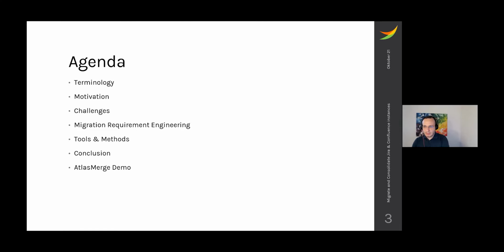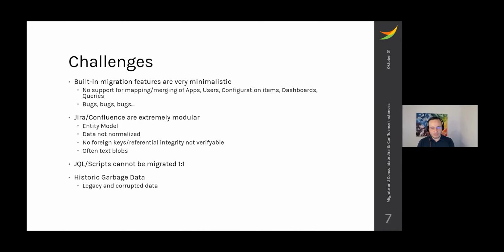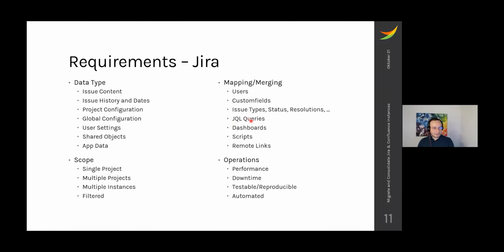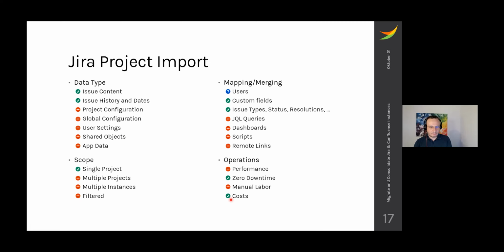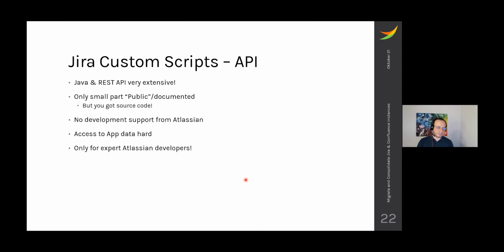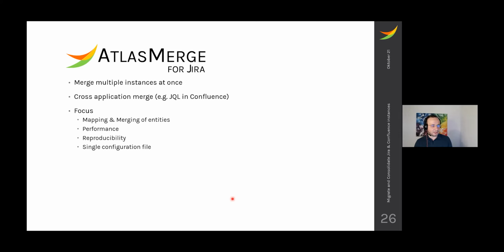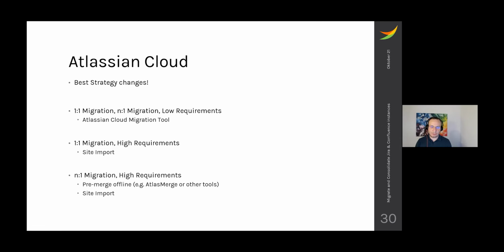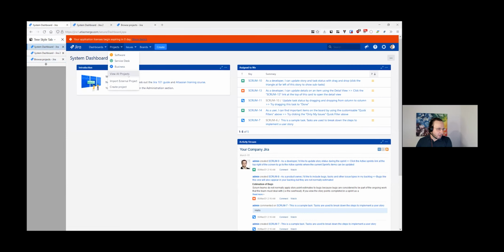Migrate and Consolidate multiple Jira and Confluence instances - Nikola Ilo | AtlasMerge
How many Jira instances does your company have? If it is more than one, you are not alone. Historically, Atlassian tools like Jira or Confluence have often been set up by independent teams, acquired through mergers and acquisitions, or have been split because of operational restructuring.

As long as there have been multiple instances, users have wanted to migrate and consolidate their data. Reasons for this are typically the need for better-integrated workflows, reporting, or licensing costs.

The Atlassian tools are loved for their flexibility and extensibility, but the caveat is that they make migrations non-trivial. In this talk, we will go through all the different ways to migrate and consolidate your Atlassian environments.

We will explain the pros and cons of different tools and methods and present a decision tree to help you pick the best option for your requirements.

Don't miss this great speaker and improve your team efforts.

About the Atlassian Community Cologne
As an official Atlassian Community, we meet regularly to discuss topics and ask questions about Atlassian and the app universe.

0:00 Introduction
2:05 Terminology
5:22 Motivation Why to Merge & Consolidate
7:00 Challenges
10:30 Requirements - Jira
18:16 Requirements - Confluence
19:12 Jira CSV/JSON Import
20:30 Jira CSV Import
22:28 Jira Project Import
24:05 Adaptavist Project Configurator
27:24 Botron Configuration Manager
29:56 Jira Custom Scripts - API
32:24 Jira Custom Scripts - SQL/XML
36:26 ATLASMERGE
41:47 Tools & Methods - Jira Conclusion
43:26 Tools & Methods - Confluence Conclusion
44:48 Atlassian Cloud
47:57 Contact Details